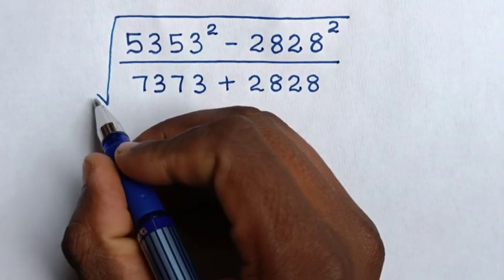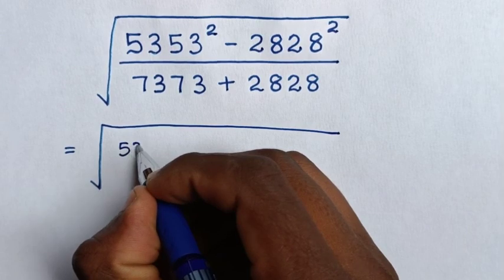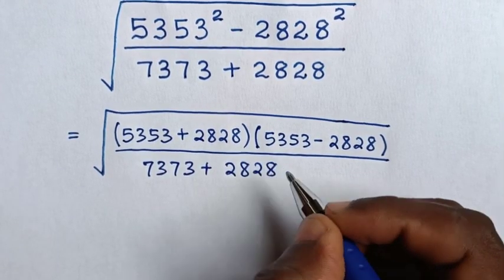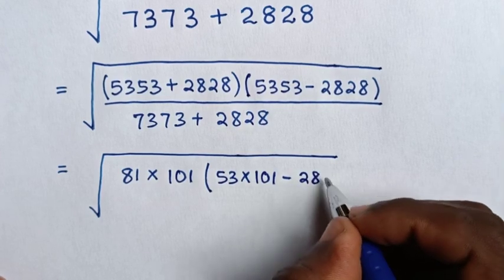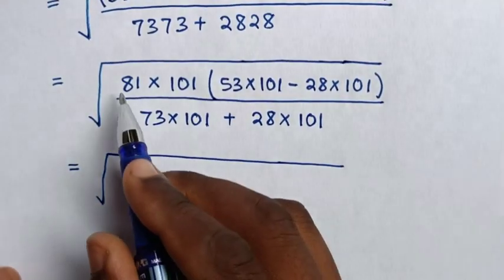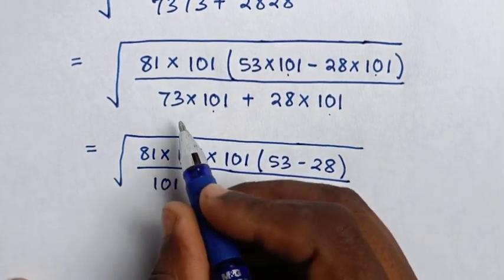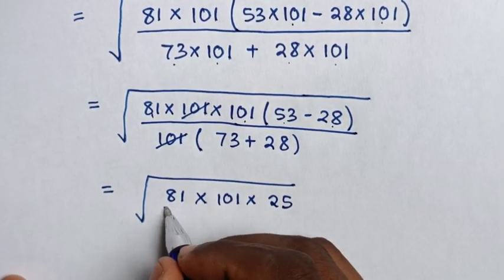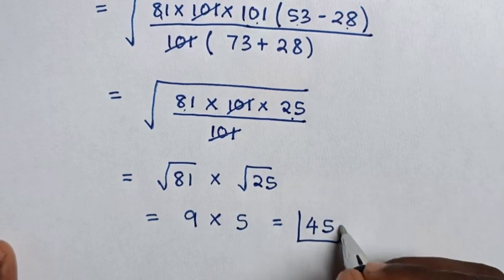A Nice Math Olympiad Problem • You should learn this math trick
How to solve this math Olympiad problem without using calculator